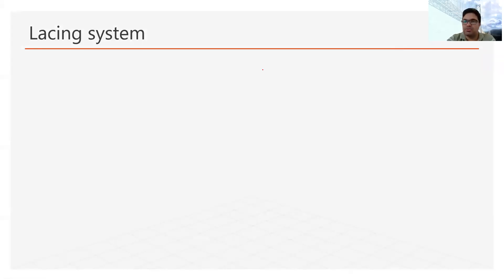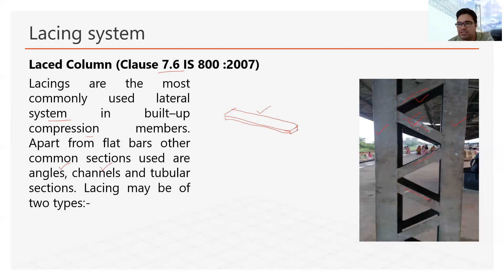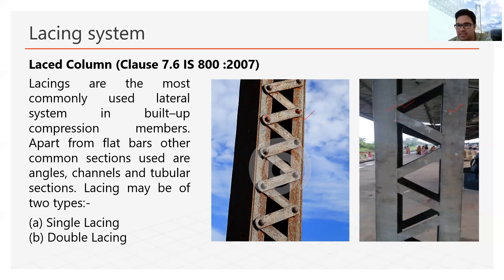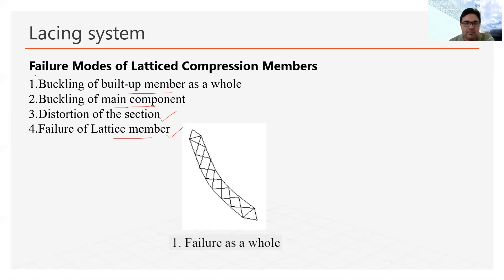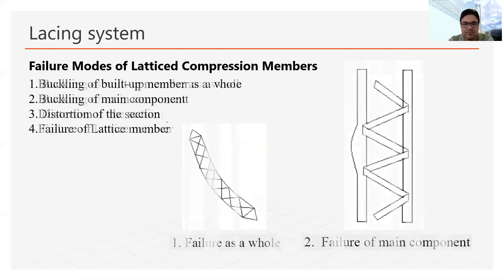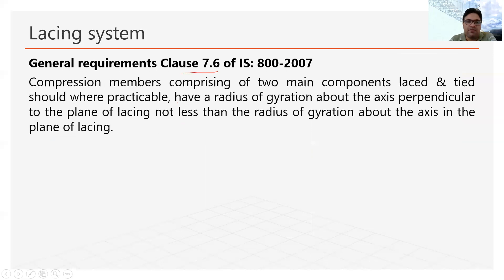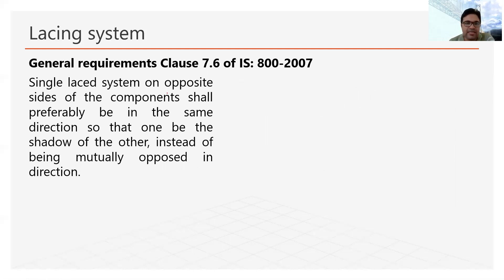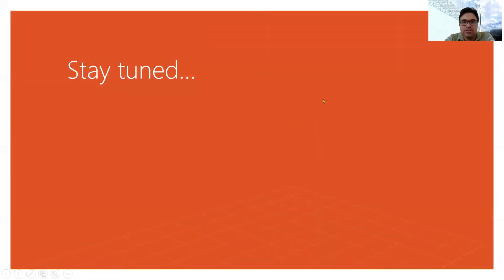Lecture 9 Part 5 Design of Built-up Column and Lacing system - Introducing to the Lacing system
In the video, the lacing system used to connect the main component of built-up compression members are introduced.